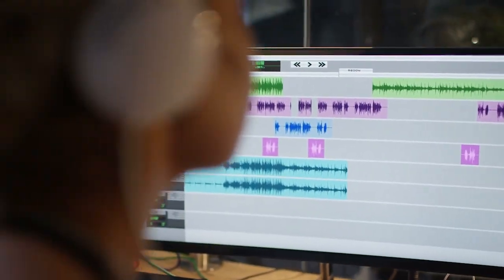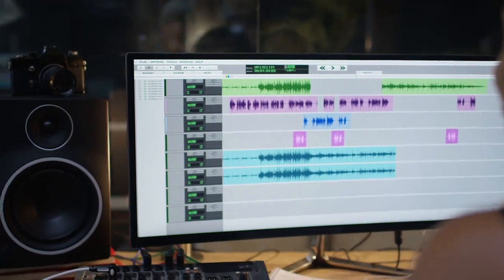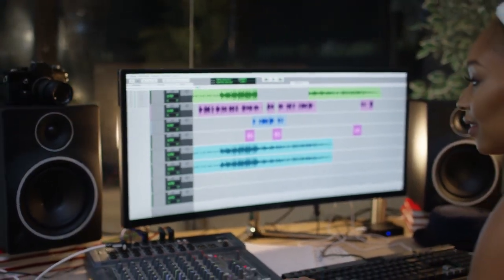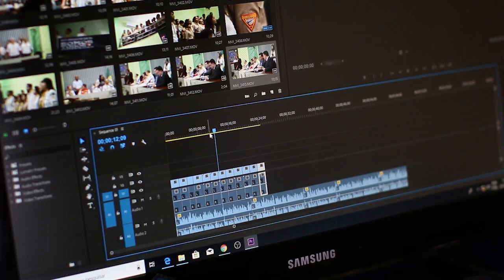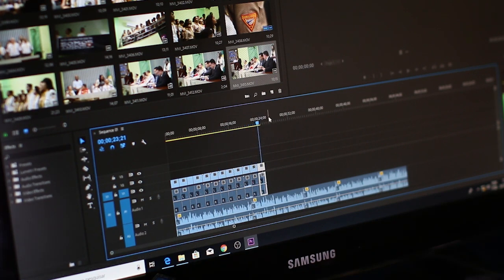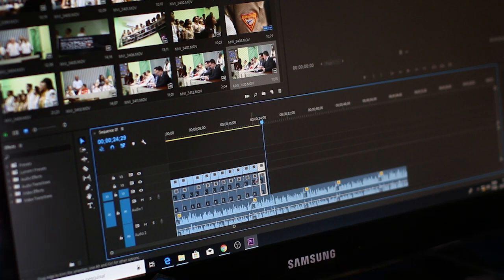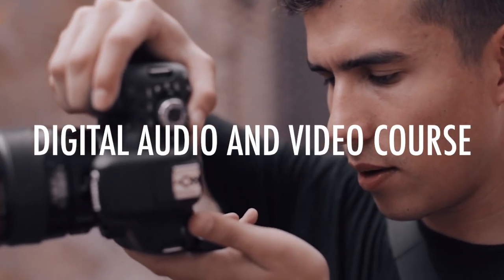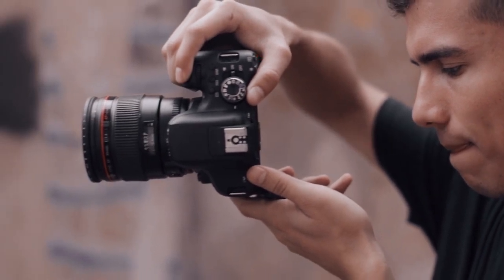104-154 DAV Course Trailer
Experiment with video, audio, and photography in digital marketing. Students learn script writing, how to film for social media, editing using Adobe Audition, Adobe Premiere Pro, and Adobe After Effects. Steaming to popular streaming sites like YouTube and Vimeo, and other outlets are also experimented with. The final project is students creating videos for the program and for local businesses.

Chippewa Valley Technical College
Legacy Project by Halimah Alossaimi